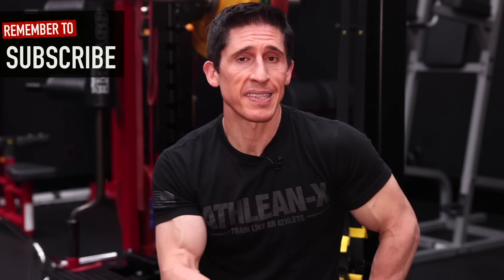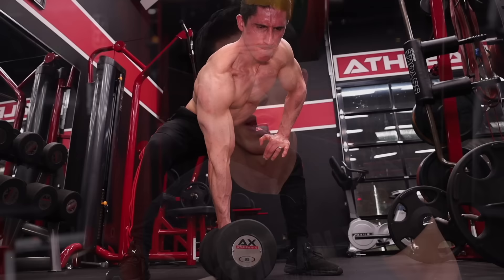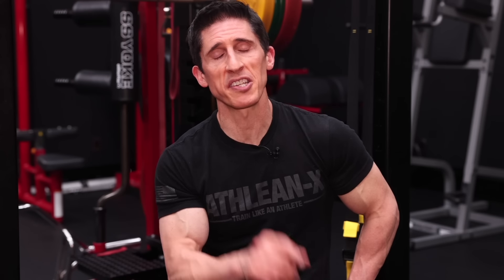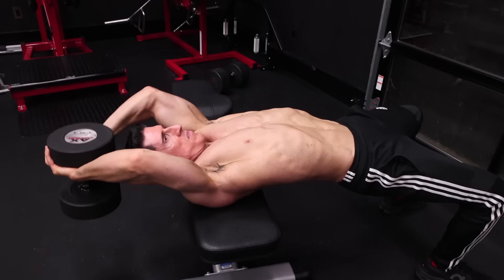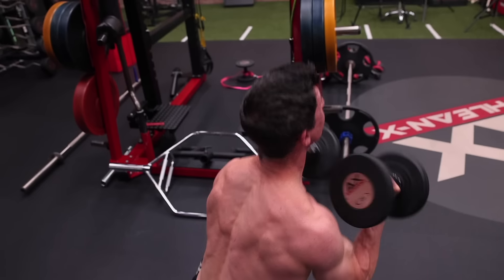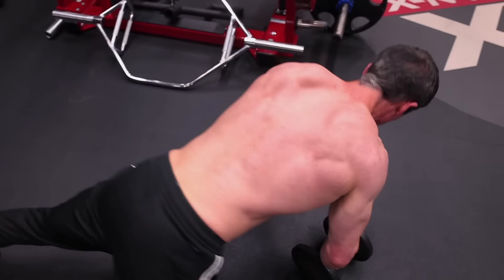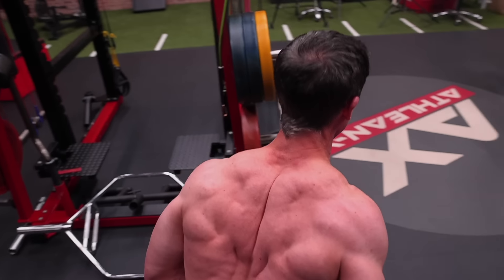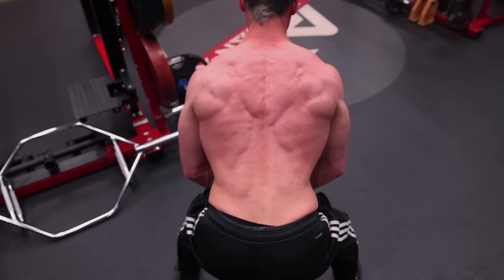The BEST Dumbbell Back Exercises (WIDTH & THICKNESS)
If you have ever wondered what the best dumbbell back exercises are, then you have come to the right place. In this video, I am goin to give you the best dumbbell back exercises that fit multiple different categories of training.

The first category up in the best dumbbell back exercises is strength. If you want to get a stronger back, then you are going to do need to do some weighted pullups. The pullup is the ultimate test of back strength, in my opinion, and being able to use a dumbbell to overload them is the fastest way to get stronger lats. You can add weight to this exercise by either grabbing the dumbbell with your feet or by using a dog leash to create a weight belt.

The next category up is power. For increasing power, the best dumbbell back exercise in this case would be either dumbbelll dead row or the gorilla row. Both options here allow you to be powerful, athletic, and explosively move heavier weights. Which exercises you choose is dependent on your goals, but if you need to train unilaterally, then the gorilla row is the choice for you.

As we move on to hypertrophy, we have the explore the three different methods of muscle growth. The best back exercises using dumbbells in this case would depend on which method you are choosing. If tension overload is your goal, then a heavy tripod row is the way to go. This is a better option than a traditional 1-arm row with your knee on the bench because it eliminates the risk of injury.

For stretch mediated hypertrophy, the best dumbbell exercise to go with is the dumbbell lat pullover. By dropping the hips as the arms go overhead, you are increasing the distance between the origin and the insertion points of the lats. This means that you are creating greater stretch on the lats as you perform the exercise.

When metabolic overload is the method you are using, then a simply mechanical droplet is going to light up your back like never before. When you have reached failure on a chest supported row with the arms out wide, you have taken the muscles of your upper back to failure as well. However, to continue through failure and to revel in the burn, simply tuck the elbows and drive the tension from the upper back into the lats.

For total body training involving the back as the primary muscle being trained, the dumbbell man maker is my choice here. This will allow you to train not just your pulling muscles such as your back, but will also allow you to train through a pushing movement as well as involving the legs. Total body training shouldn’t be ignored, even when a specific muscle group, like the back, is the target.

As a ramp-up exercise for someone with an achey lower back that wants to get on their feet and train their back in free space away from machines or cables, then I would recommend the dumbbell t-bar row. Allowing yourself to keep the dumbbell as close to your center of gravity as possible will help to keep your low back in a safe position while opting to use heavier loads.

For a corrective focus, there are two options you have here. For your upper back, you can do a quick series featuring the I’s, T’s, Y’s, and W’s. Raising a light pair of dumbbells in each of these directions will help to train the smaller muscles of the back that are often ignored. However, addressing them will not only work to eliminate pain and dysfunction, but they will assist on bigger compound lifts, like the deadlift.

For the lower back, however, we introduce the dumbbell reverse hyper. This low back corrective exercise will help you to get a stronger, more resilient lower back. This will have carryover not just to other back exercises but to hinging exercises as well. Having stronger, more resilient lower back is paramount to staying healthy and strong in the gym.

For more of the best dumbbell back exercises, keep watching the video to the end to get every one of my selections and give these exercises a shot whenever you don’t have access to the standard barbell moves or just want to an extra challenge

If you are looking for a step-by-step workout program with a meal plan included, be sure to head over to athleanx.com and use the program selector to find the program that best matches your current training goal and ability levels.

For more videos on building muscle, make sure to subscribe to this channel here on YouTube and remember to turn on your notifications so you never miss a new video when it’s published.